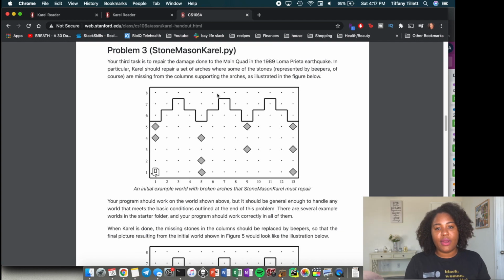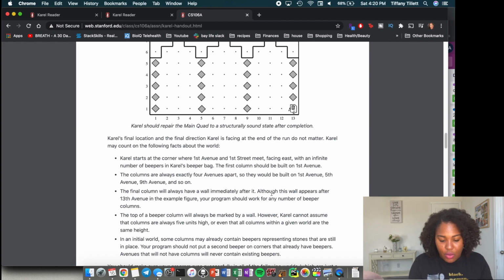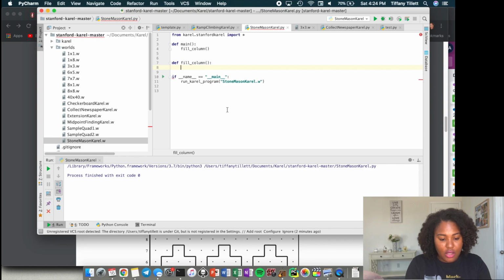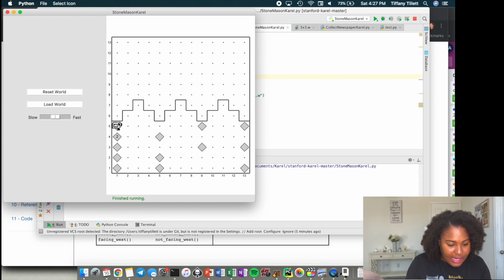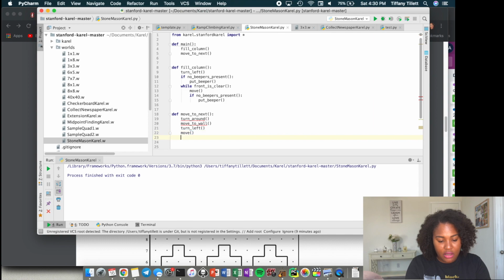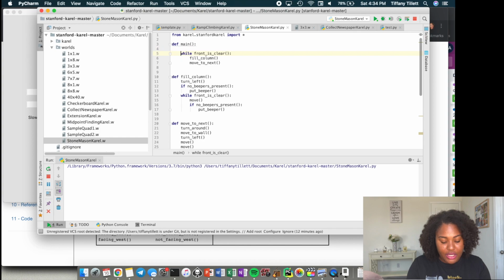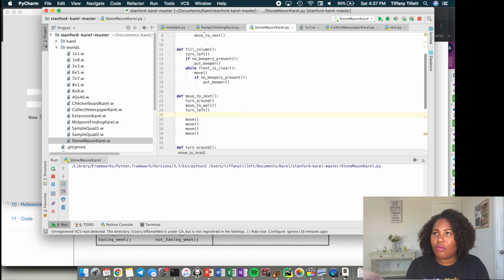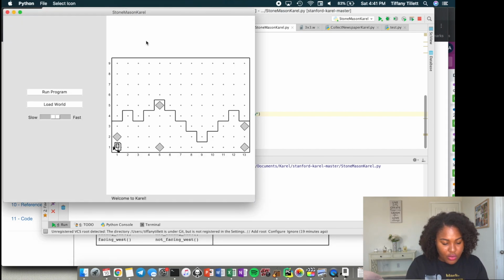Stone Mason Karel | Learn to Code Episode 3 by Tiffany Arielle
We are continuing with the Stanford Karel assignment and implementing StoneMasonKarel.py

Please make sure to follow the steps in the setup video to get your environment setup prior to starting

Sunday - Tech
Tuesday - Youtube Related or Lifestyle
Thursday - Covers

Equipment/Software:
* iPhone12 pro
* MacBook Pro
* Final Cut Pro X
* GarageBand
* ring light